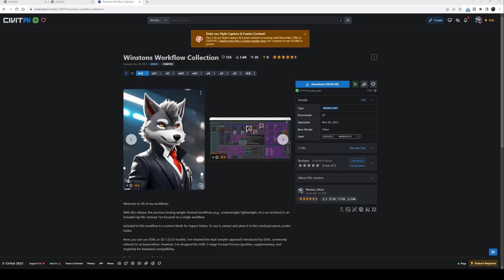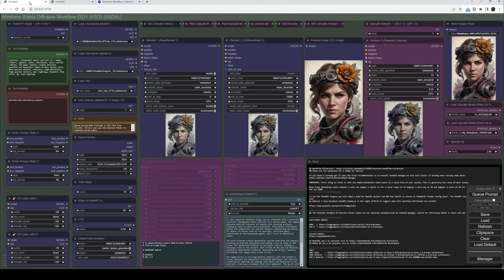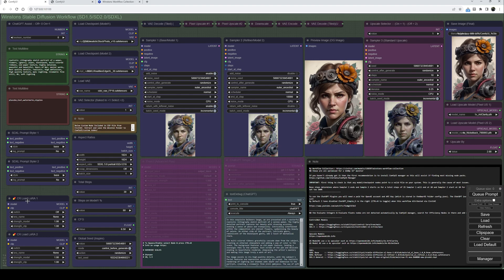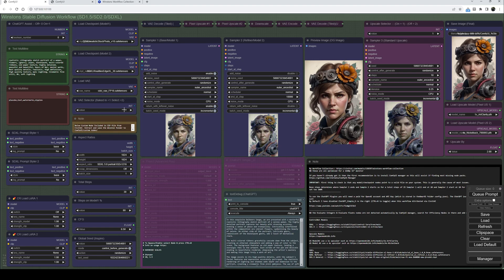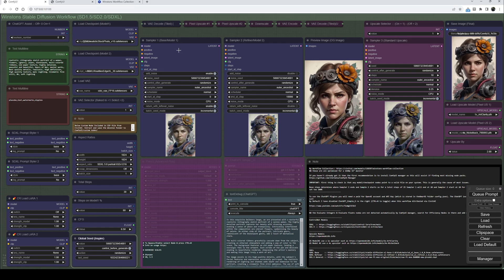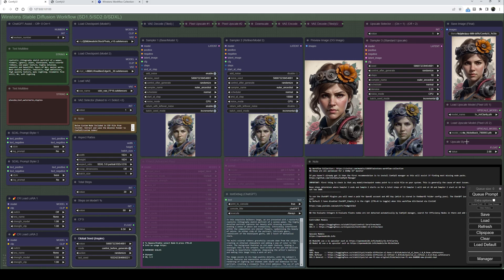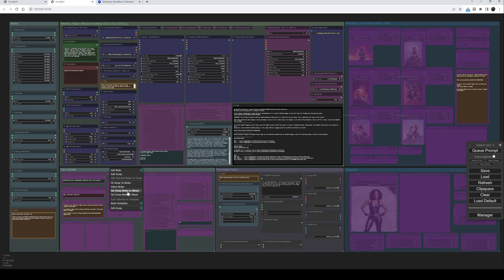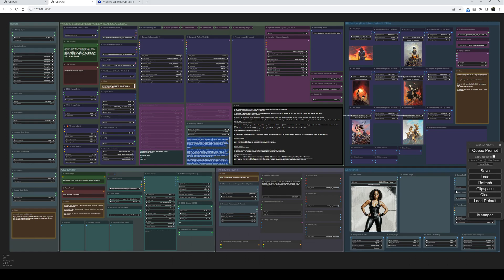Winstons Stable DIffusion ComfyUI Workflow Walkthrough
Welcome to V6 of my workflows.

With this release, the previous boxing weight-themed workflows (e.g., cruiserweight, lightweight, etc.) are archived in an included zip file. Instead, I've focused on a single workflow.

Included in this workflow is a custom Node for Aspect Ratios. To use it, extract and place it in the comfyui/custom_nodes folder.

Now, you can use SDXL or SD 1.5/2.0 models. I've retained the dual sampler approach introduced by SDXL, commonly referred to as base/refiner. However, I've dropped the SDXL 3-stage Prompt Process (positive, supplementary, and negative) for backward compatibility.

Key features retained include:

ControlNet module

Ipadaptors module (aka poor man's LORA)

Face Detailer

ChatGPT assistant

FreeU, LORA loaders & a larger styles option.

The workflow has been 'simplified' by removing switches. Instead, modules can be disabled using ComfyUI's built-in Bypass options (CTRL+B on a single Node or 'Bypass all Group Nodes' from the right-click options on a Group). The 'daily driver' view in Green (loaded by default) and 'The Engine Room' (nodes that need not be touched regularly) principles have been retained.

By default, when downloading from CivitAI, the following are bypassed:

ChatGPT (as API account required)

FreeU

ControlNet

Ipadaptor

Face Detailer

Note: This version is arranged for use with a 1440p 32" monitor. Check the numerous notes and links inside the workflow for troubleshooting."

Feel free to adjust based on your personal style and preferences!